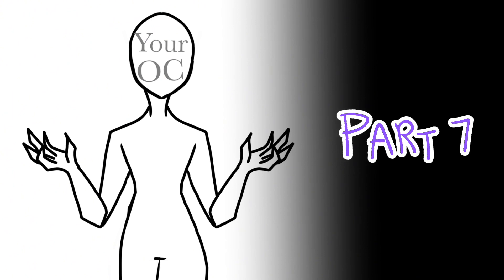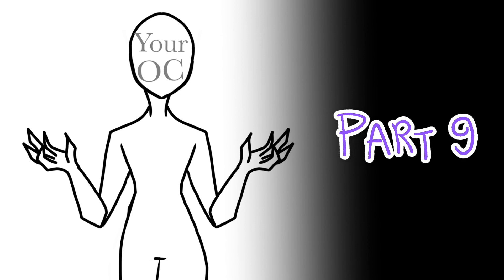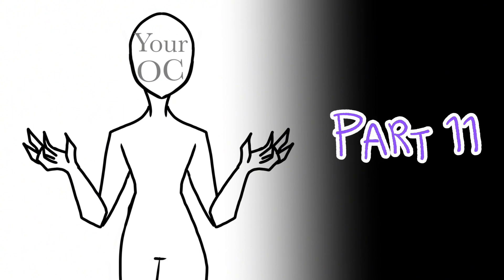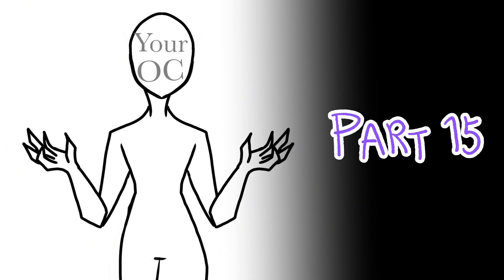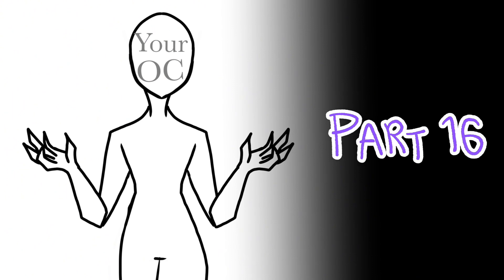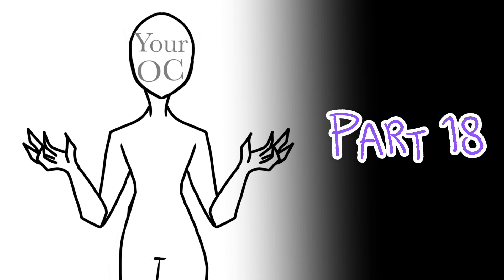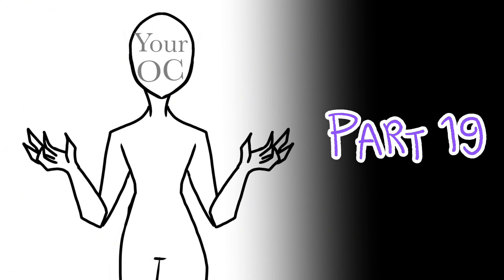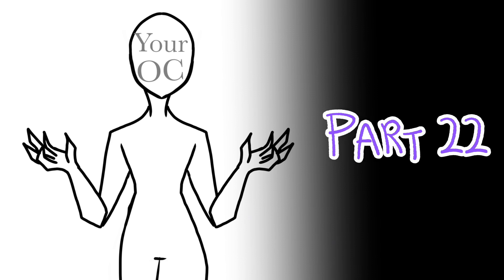‘POISON’ Beginner Friendly OC MAP Call | [CLOSED]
Just a few rules you should know before entering!

- You can animate whatever you like, aside from NSFW

- Do not trace or use anyone else’s animation

- Preferably your own drawn animations, but I don’t mind if you use other methods

- Max limit of parts you can have is 8!

- Your part will be due in around three weeks after putting your name down, extensions are available if needed!

- Parts are first come first serve, but if you ask for a taken part and the person who’s claimed it drops out I’ll let you know.

PARTS

Intro - ​⁠​⁠@FleefyGeese
Part 1 - @Fred_143
Part 2 - @Kiromi2
Part 3 - @Wispercloud
Part 4 - ​⁠@ShadeSlugcat
Part 5 - @DARKSTALKER-sz2up
Part 6 - @JaspersCove
Part 7 - @jojo.attempts
Part 8 - @Kiromi2
Part 9 - @Mikebike
Part 10 - @DARKSTALKER-sz2up
Part 11 - @Kiromi2
Part 12 - @inferno_ink_studios
Part 13 - @inferno_ink_studios
Part 14 - @Fred_143
Part 15 - @jojo.attempts
Part 16 - @Mikebike
Part 17 - @bloodyidk  [DONE]
Part 18 - @bloodyidk  [DONE]
Part 19 - ​⁠ @ShadeSlugcat
Part 20 - ​⁠​⁠@vivxky
Part 21 - ​⁠​⁠@banaakm
Part 22 - [PENDING]
Part 23 - @Kiromi2
Part 24 - ​⁠​⁠@vivxky
Part 25 - @skargmas5745
Part 26 - @DARKSTALKER-sz2up
Part 27 - @JaspersCove
Part 28 - @ShadeSlugcat
Part 29 - @bloodyidk  [DONE]
Outro - ​⁠@FleefyGeese